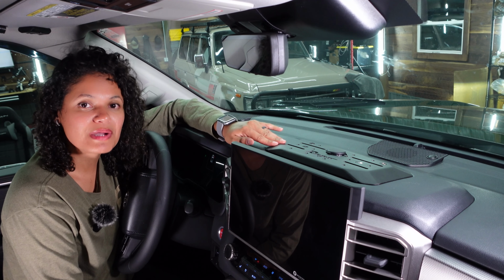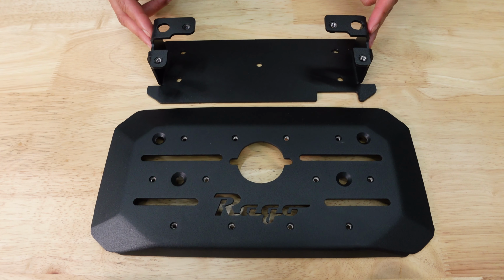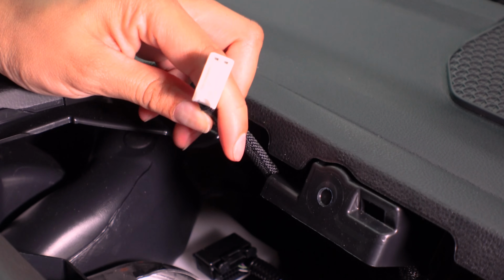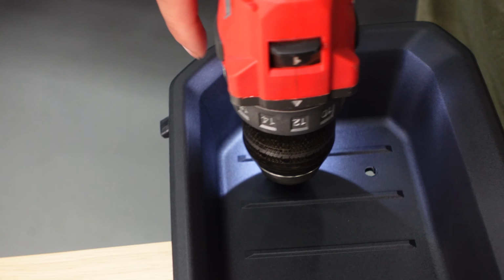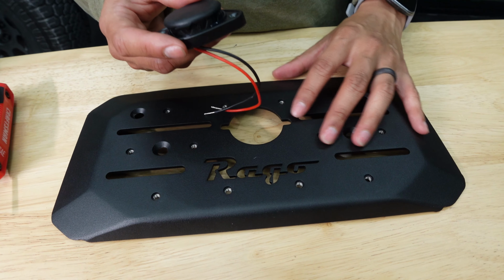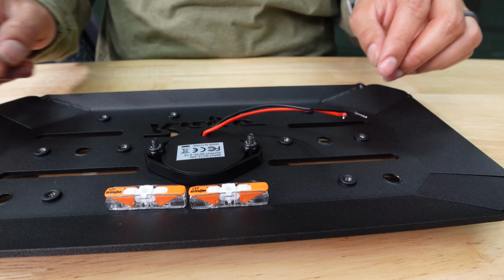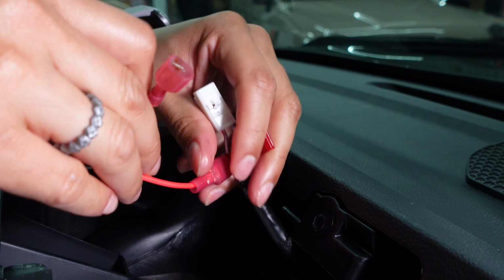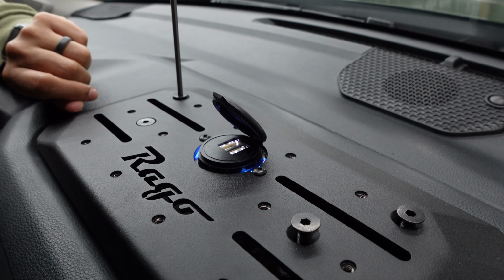2022+ Toyota Tundra Digital Device Dash Mount Install | DIY Dash Plate How To | Rago Fabrication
This Tundra dash plate offers a range of features for mounting devices, uniballs, Ram Mounts, 67 Design, Peak Design and more. Mount your phone, GPS, cameras, lights, charge your devices... for what we do its perfect!